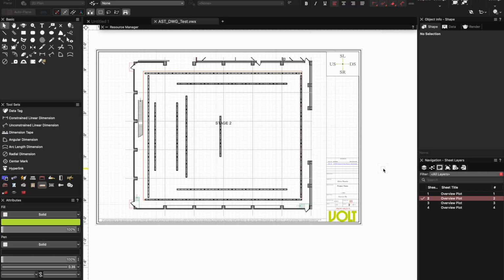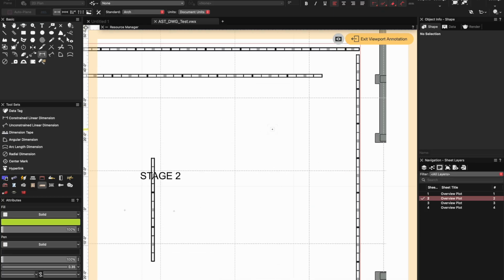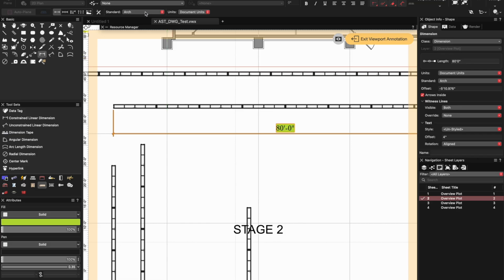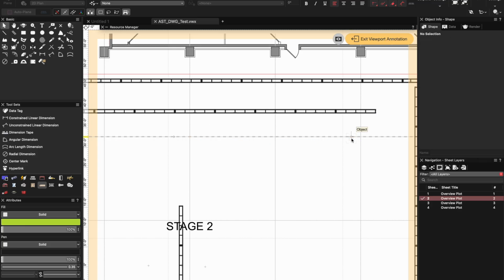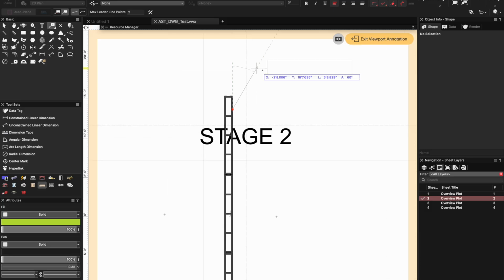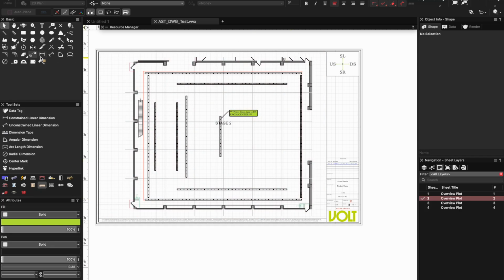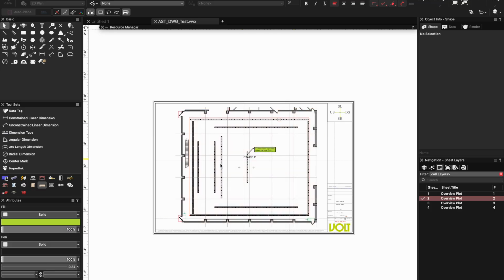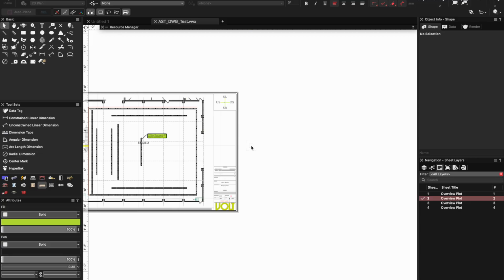Adding dimensions to a viewport